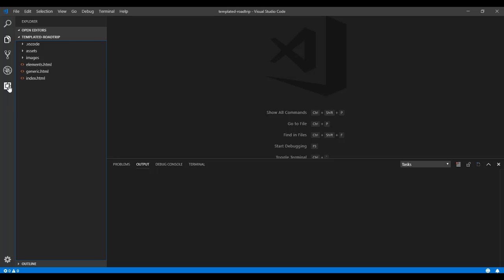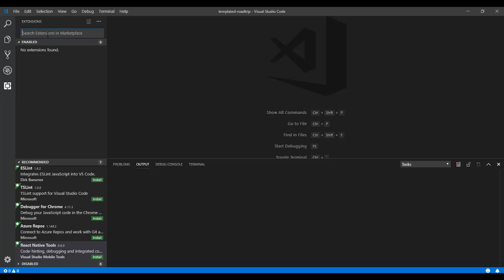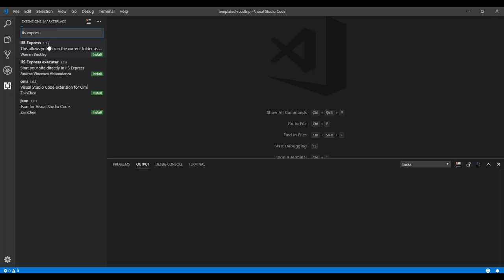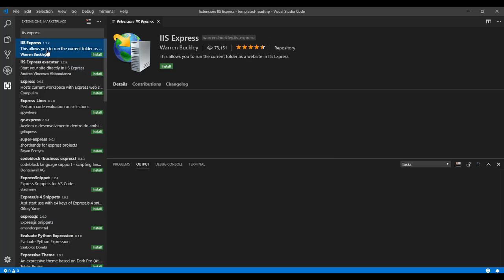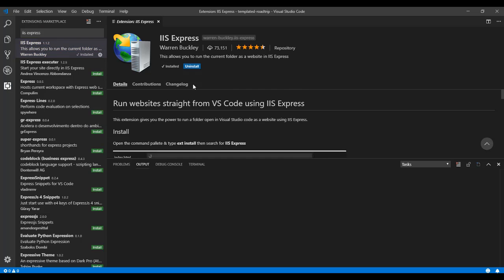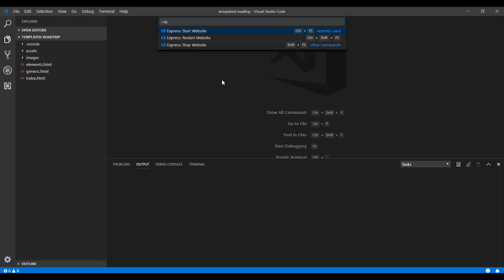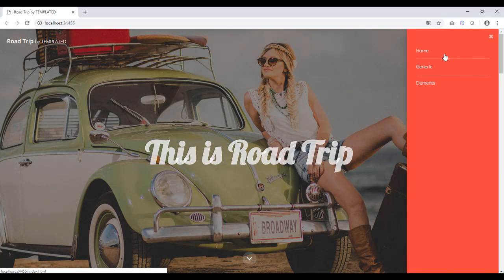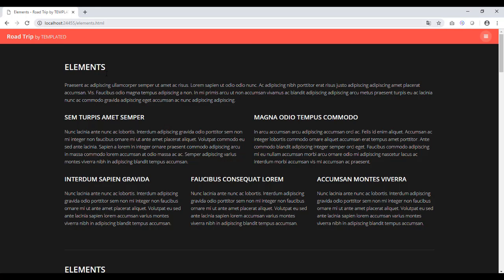Website run on web server using VS code